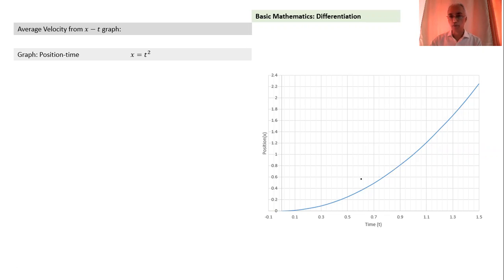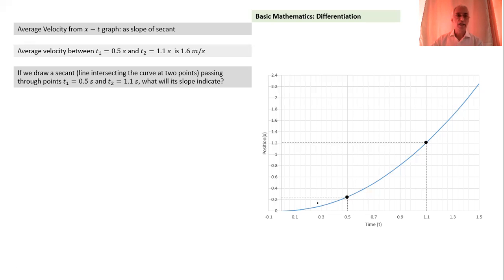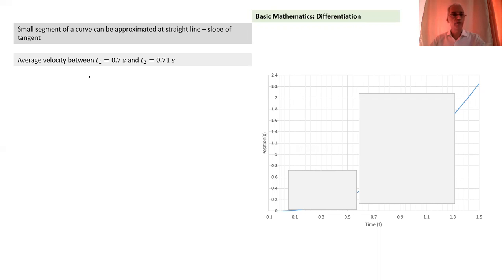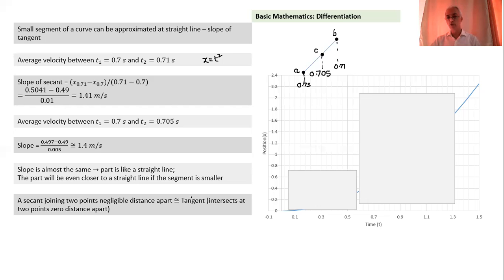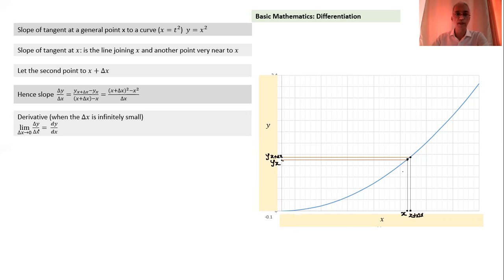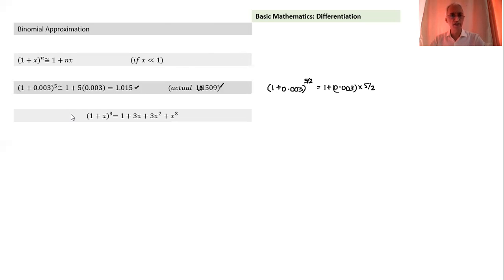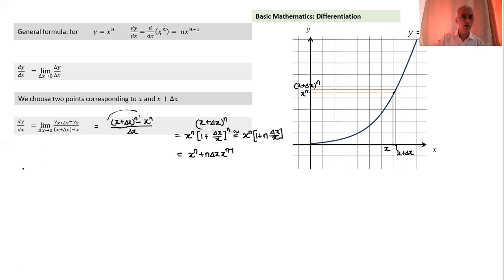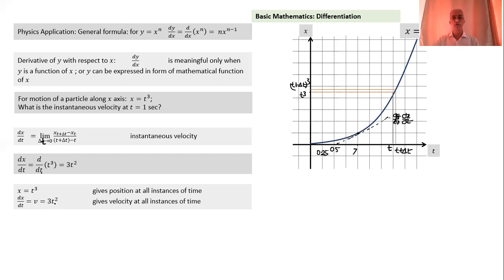Basic Mathematics For Physics 4:Differentiation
Basic Mathematics for Physics: This short series of video lecture is meant for students of class XI. It covers: Trigonometry, Slope, Graph, Differentiation and Integration to the extent necessary for learning Physics. It will be useful for class IX and X students undergoing foundation course for JEE. It is useful for students preparing for competitive exams like JEE, NEET or even for the Boards.
00:00  Position – Time Graph: Average Velocity
13:00 Concept of instantaneous velocity
20:20 Slope of a tangent
27:50 Binomial Approximation
31:35 Derivative of x to power n
37:20 Derivative dx/dt as instantaneous velocity